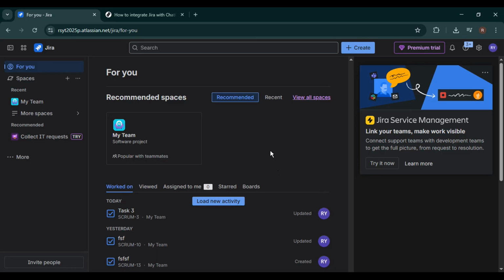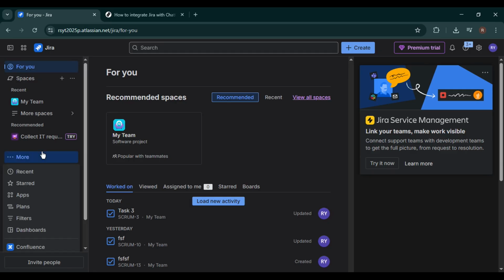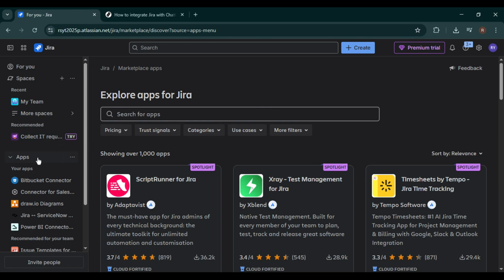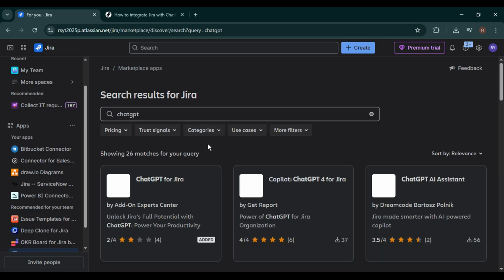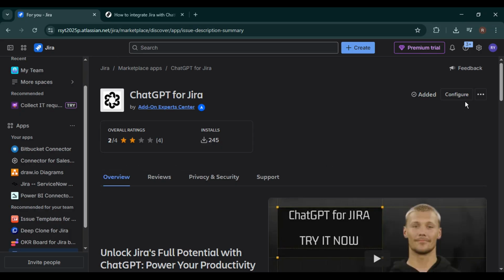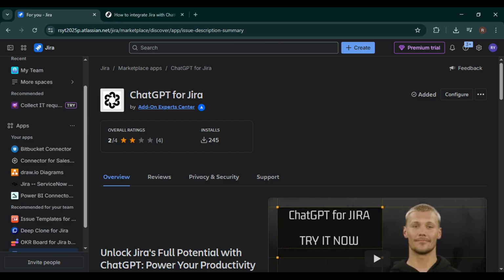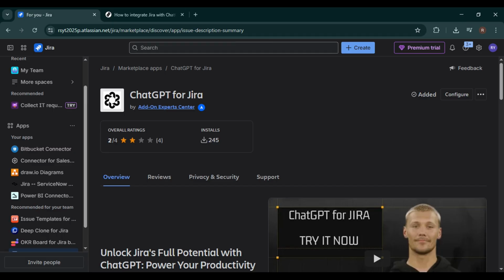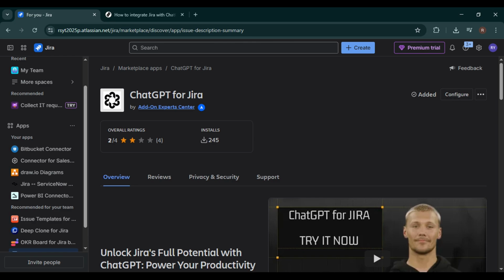How To Integrate Jira With ChatGPT (2026 Easy Guide)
Learn how to integrate Jira with ChatGPT step by step using the Atlassian Marketplace.
This easy guide shows you how to install ChatGPT for Jira and start using AI inside your Jira issues.

Timestamps:
00:00 Intro and Overview
00:23 Open Jira Dashboard
00:43 Click More and Apps
01:02 Search ChatGPT in Marketplace
01:22 Select ChatGPT for Jira
01:42 Try It Free and Review
02:06 Start Free Trial
02:28 Using ChatGPT Inside Jira